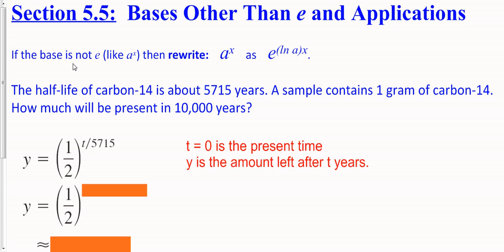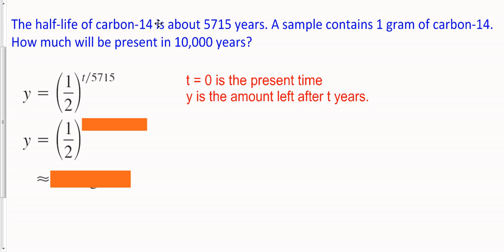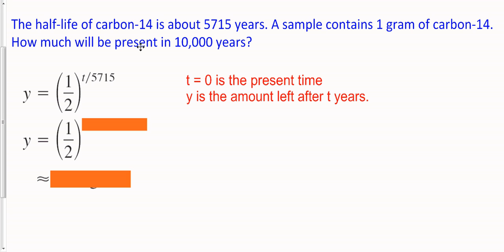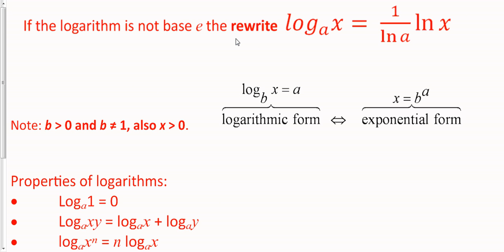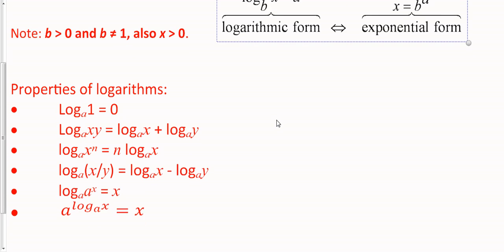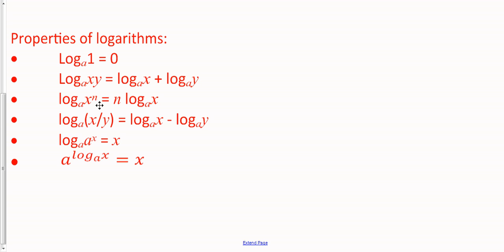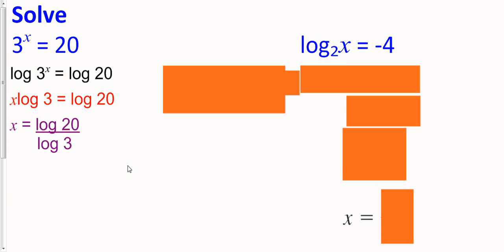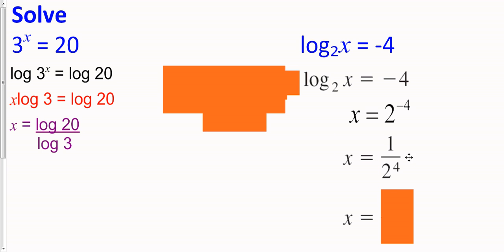Calculus section 5 5 review of logs and solving exponential and log equations